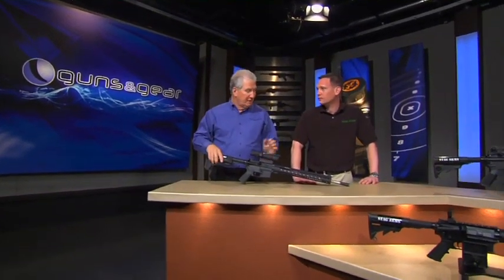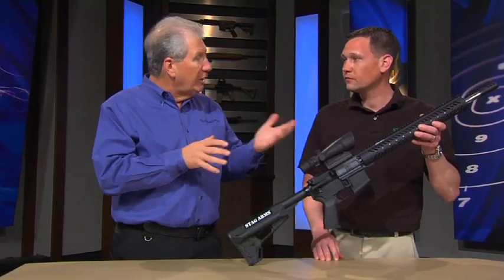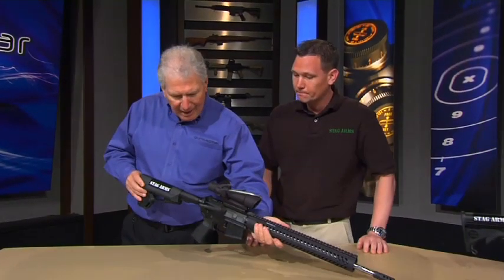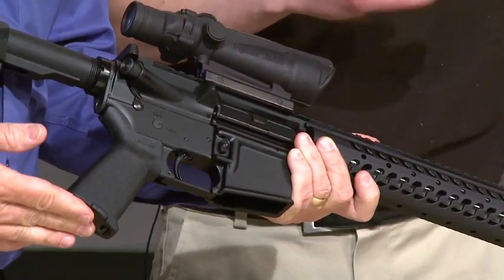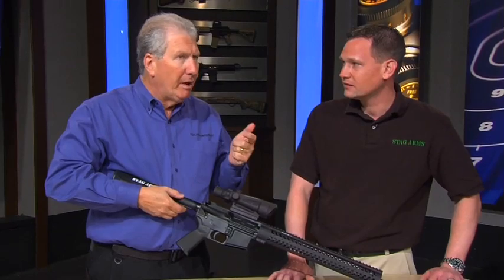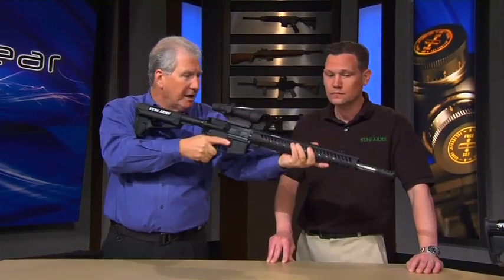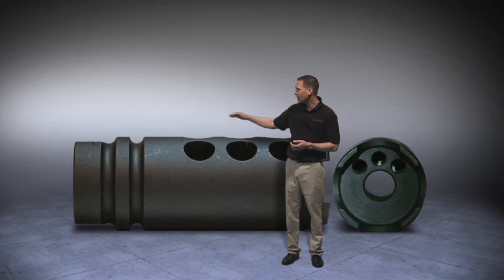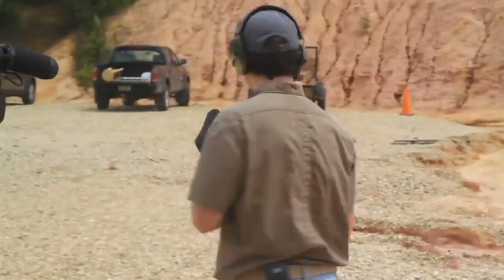Stag Arms 3Gun Rifle: Guns & Gear|S4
In this segment from Guns and Gear® Season 4, the Stag Arms 3G model is ready for a 3Gun competition right out of the box, with a match trigger and muzzle break compensator.